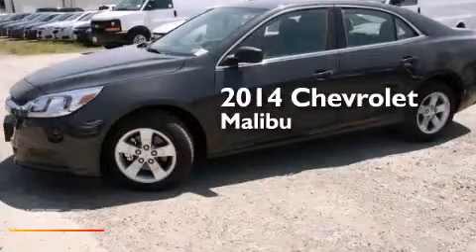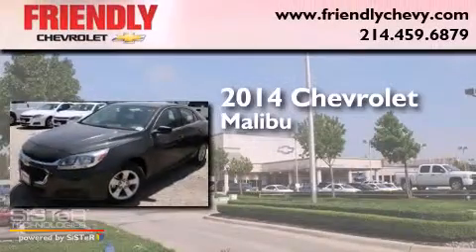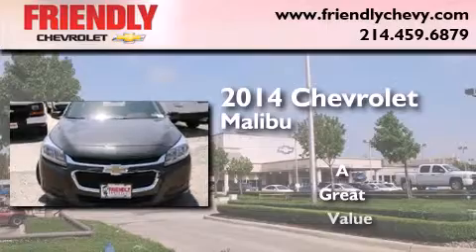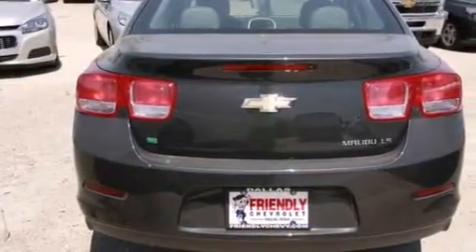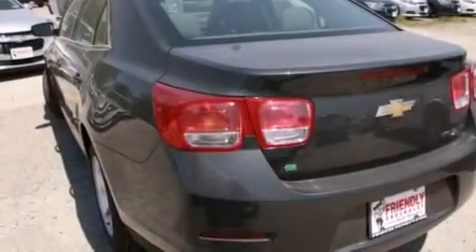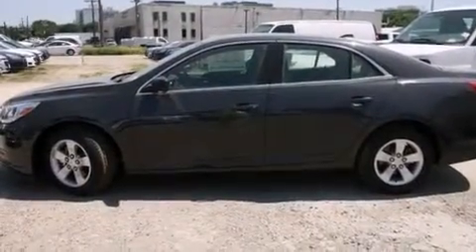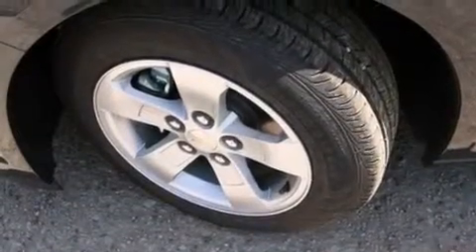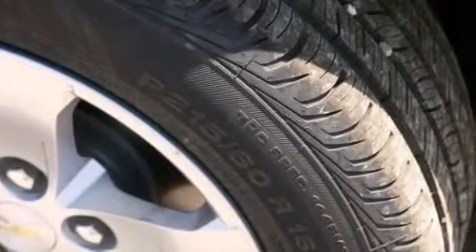2014 Chevrolet Malibu Irving TX